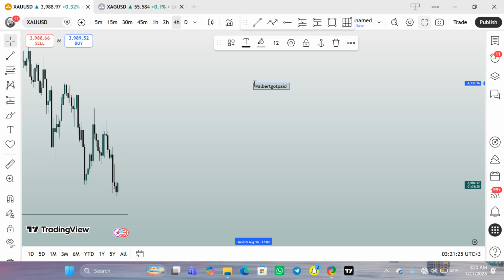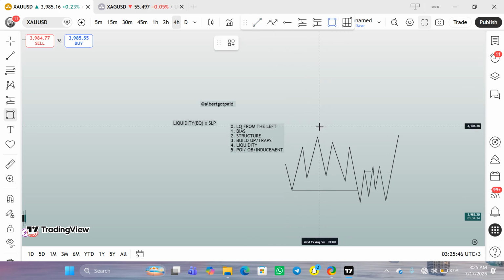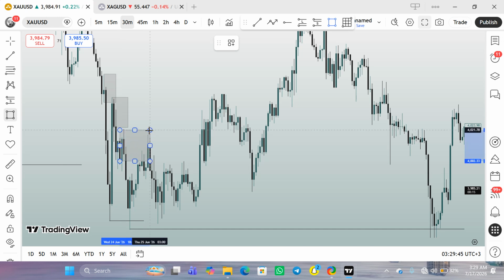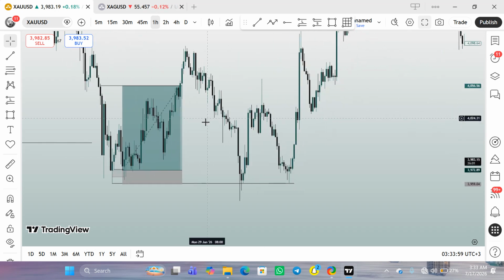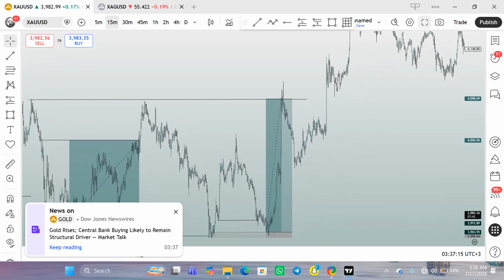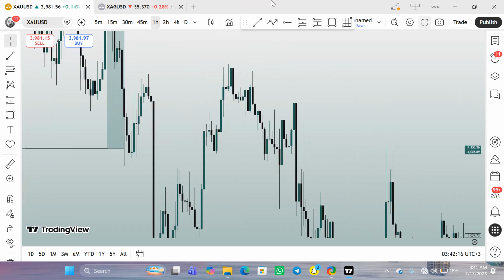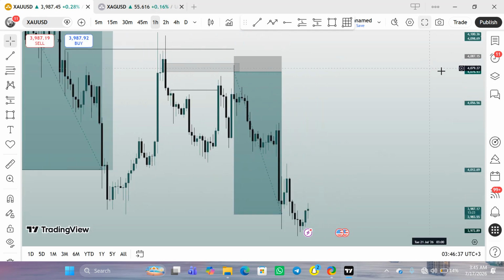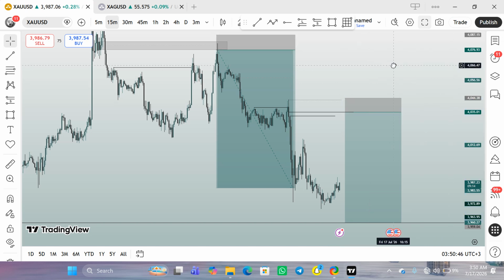The Liquidity trading you didn't know 🧞‍♂️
Hello Viewers here is a recap on how i blend liquidity to our SLP and get something better out of it

Sit relax and enjoy this masterpiece of 30minutes